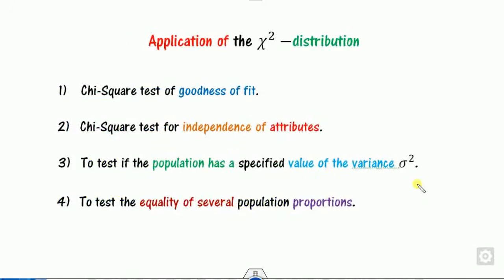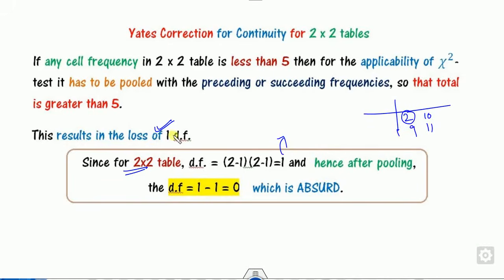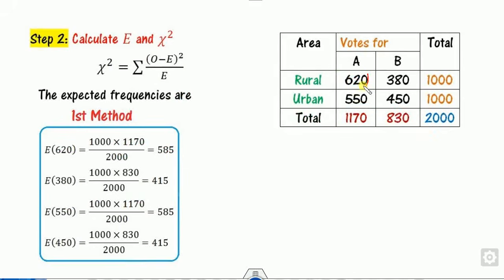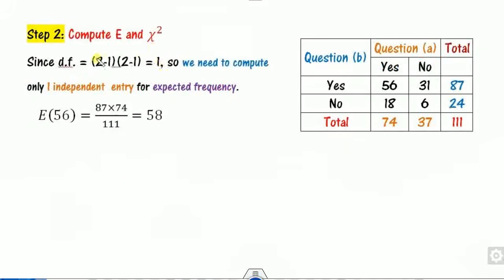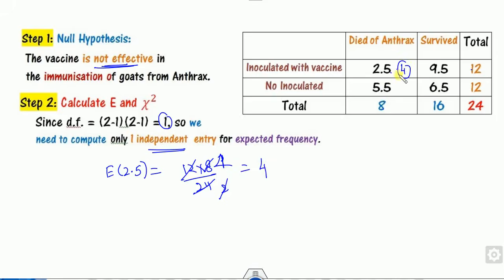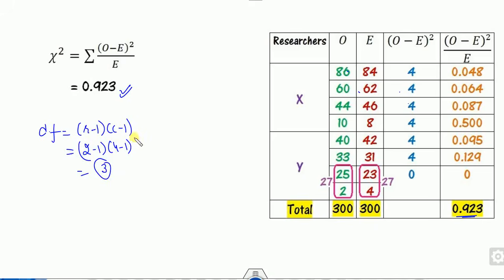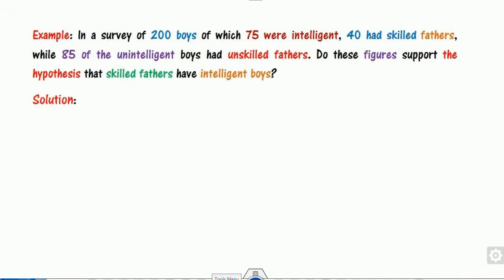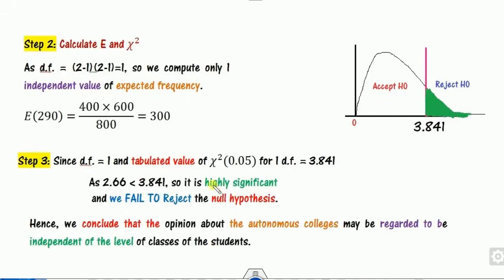Chi-Square Test: Independence of Attributes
This video explains the concept of Chi-Square Test Independence of Attributes.